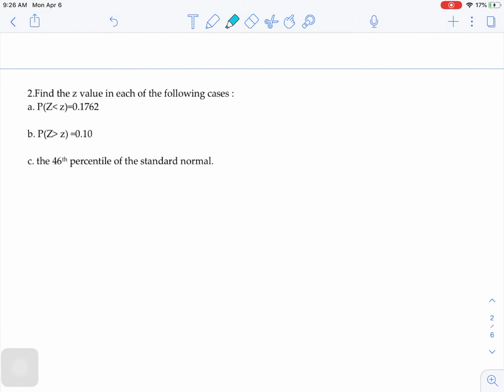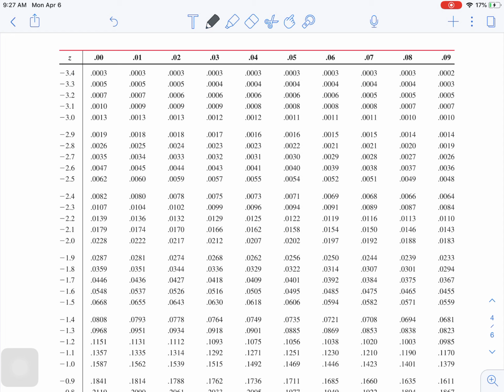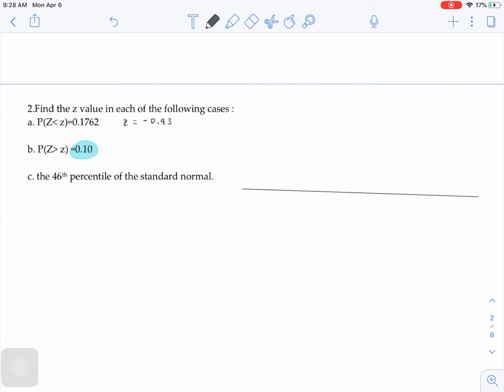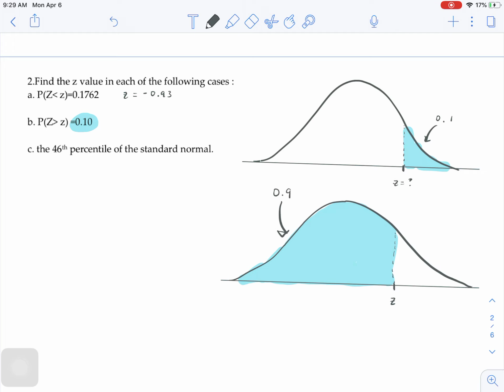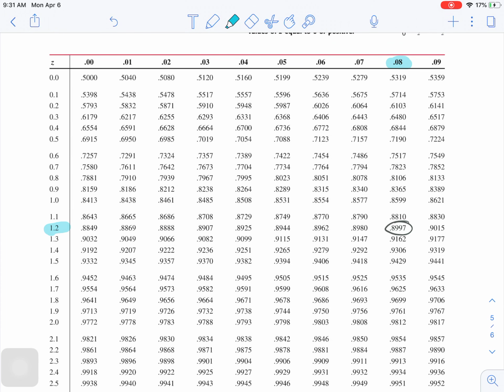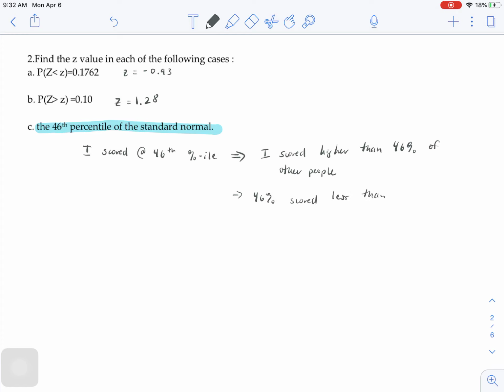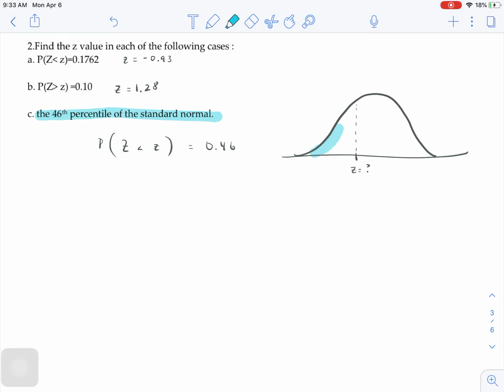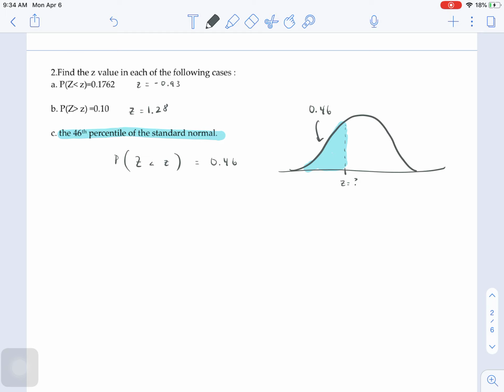Worksheet 7 Question 2